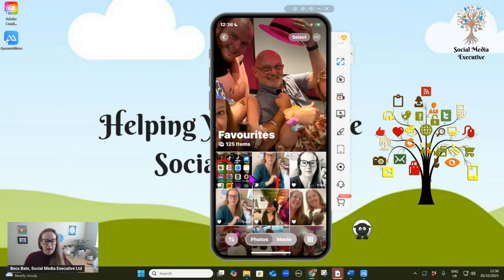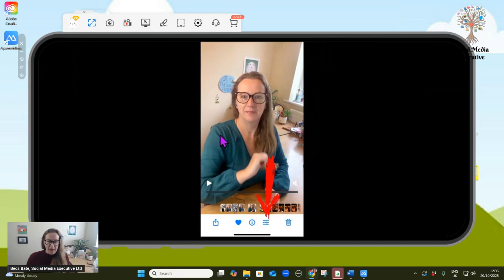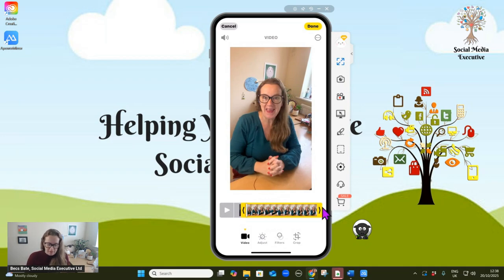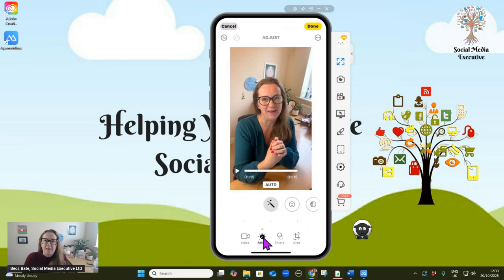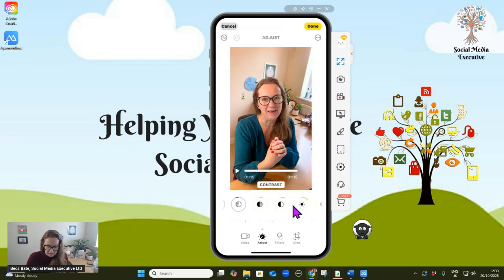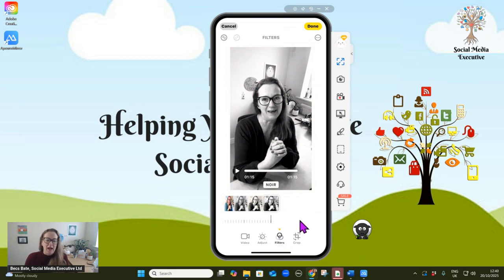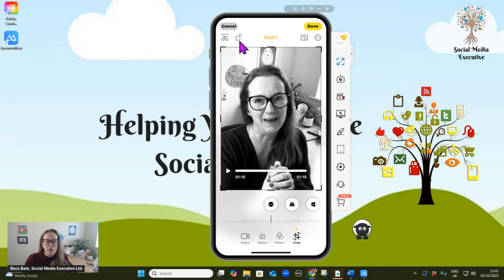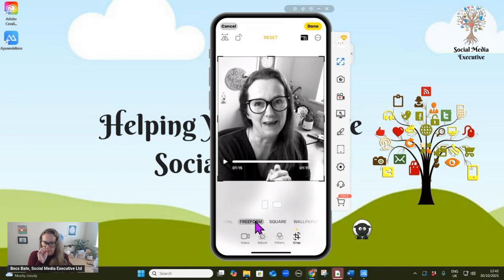How to Trim & Edit Your Videos on iPhone - No Apps Needed!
Did you know you can edit videos directly on your iPhone without downloading any extra apps?

In this video, I’ll walk you through exactly how to trim, crop, zoom, and add filters to your videos, all from your Photos app.

Whether you’re a small business owner creating social media videos, a new YouTuber building your channel, or just someone who wants to make your content look more professional, this simple iPhone editing tutorial will save you hours.

You’ll learn how to shorten the beginning and end of a clip, brighten dark footage, add black-and-white or vivid filters, and even zoom in to re-frame your shots. Perfect for anyone who wants to polish their Instagram Reels, YouTube Shorts, or TikTok videos quickly and easily. No fancy software or editing experience required, just your iPhone and a few taps!

What kind of videos do you want to start editing on your iPhone after watching this?

💥 Here's another video you may be interested in: How to grow your social media followers

Do you struggle to come up with social media content ideas? Here are free 101 content ideas